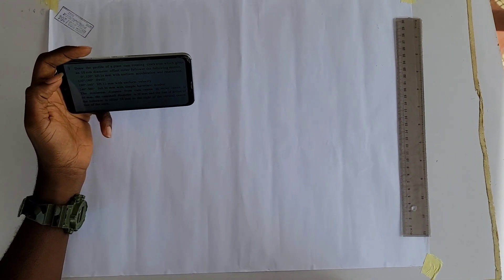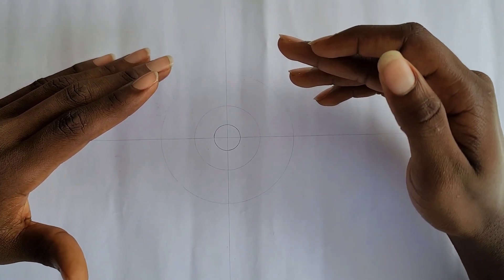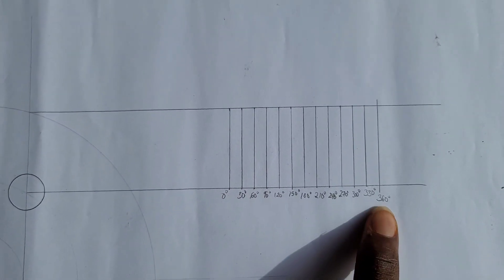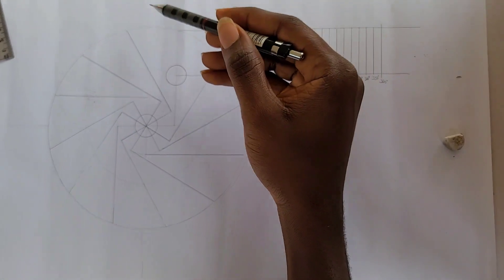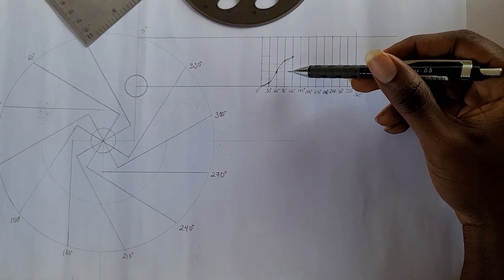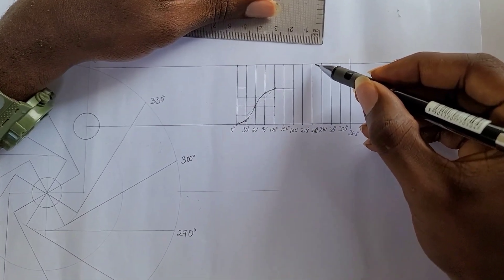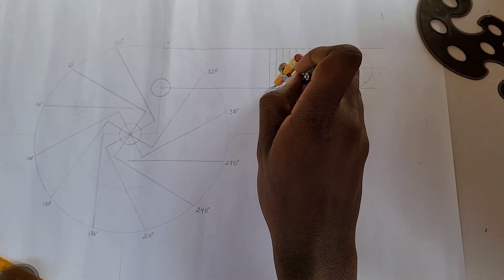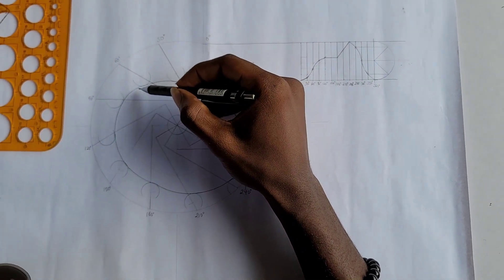How to draw the profile of a plate cam rotating clockwise with an offset roller follower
Reference question: Parker and Pickup, Bk 2,page 148, question 7
.Credit
-DHO(mech)
-Prodigy(mech)
-Icon(mech)